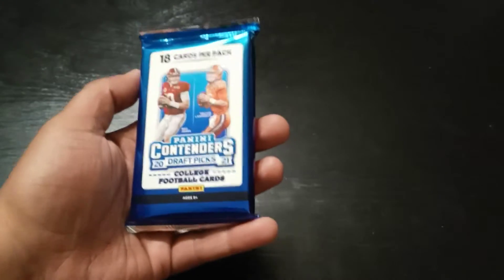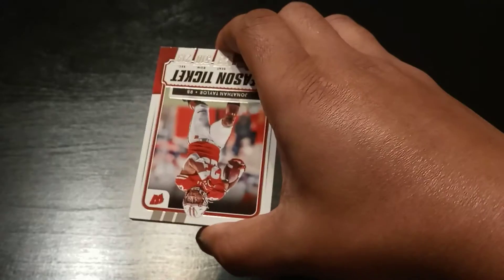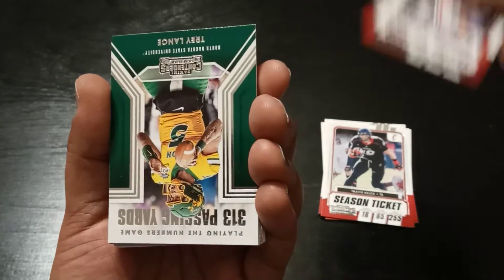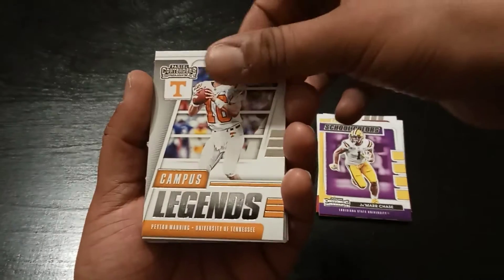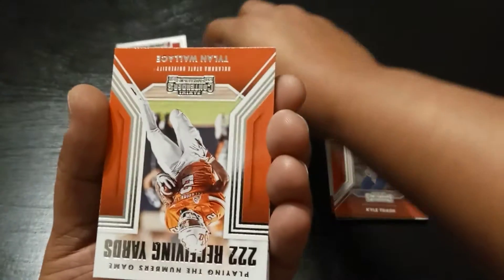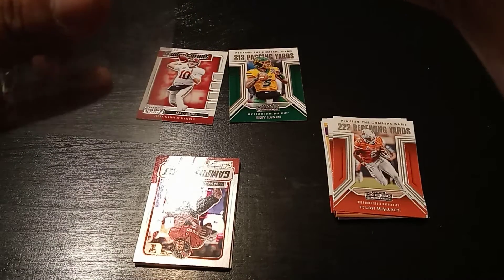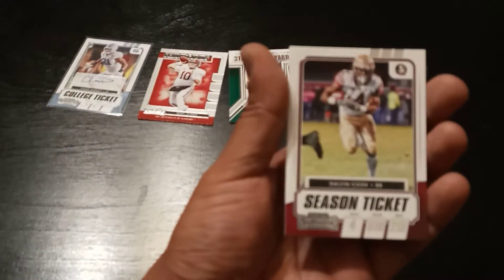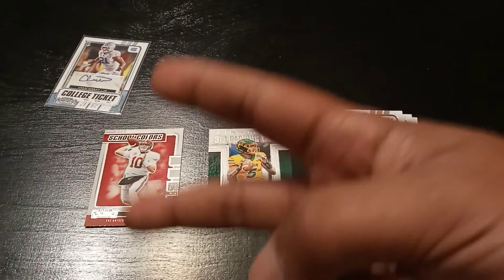2021 Panini Contenders Football Hobby Pack! Trading Cards Review!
2021 Panini Contenders Football Hobby Pack Product Review. Trey Lance and Mac Jones pulled!